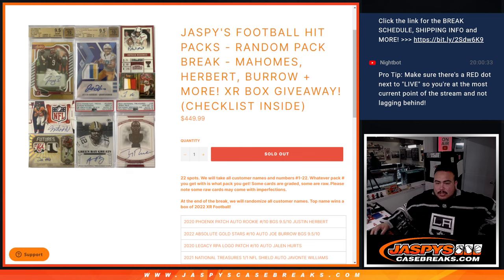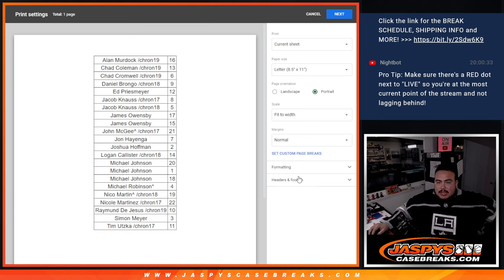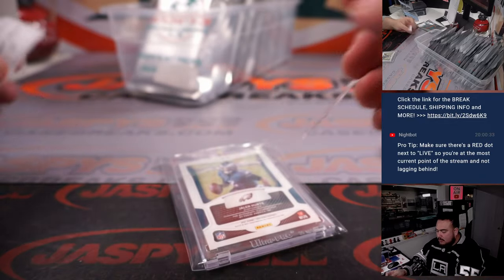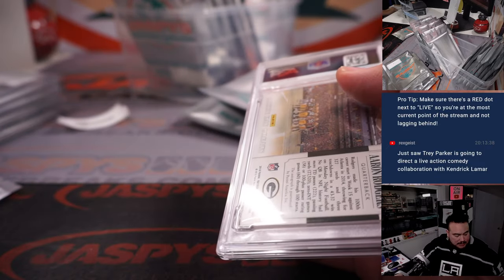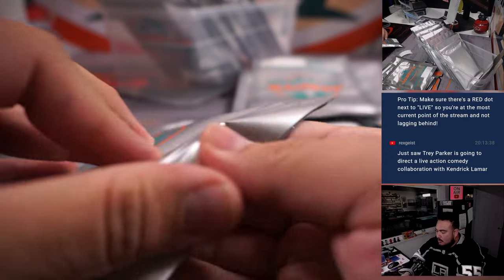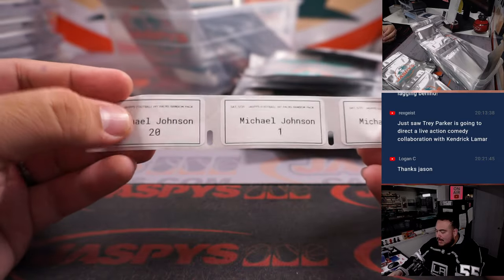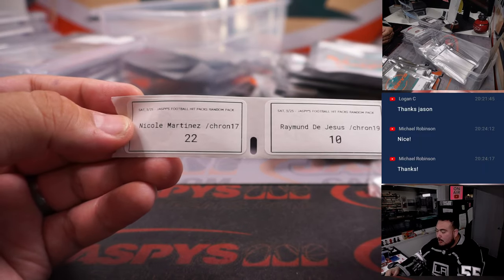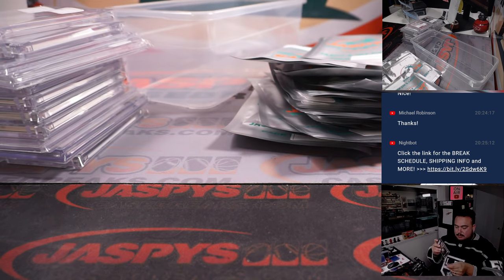Sat. 3/25/23 - Jaspy's Football Hit Packs - Random Pack Break